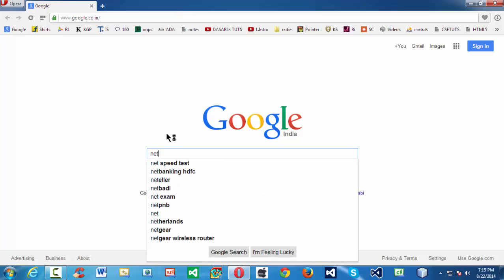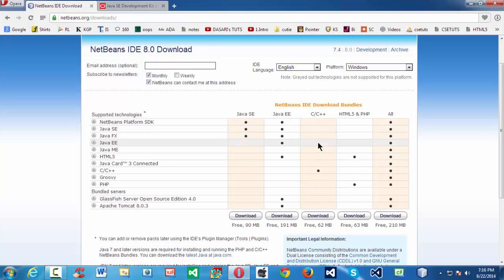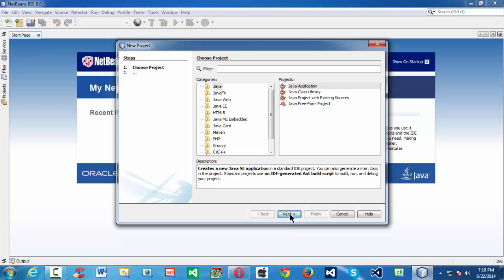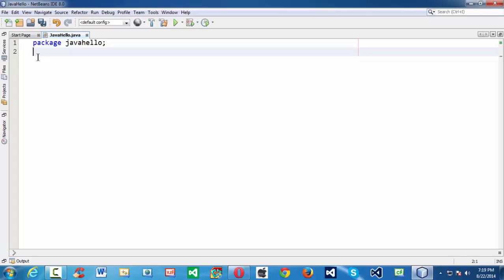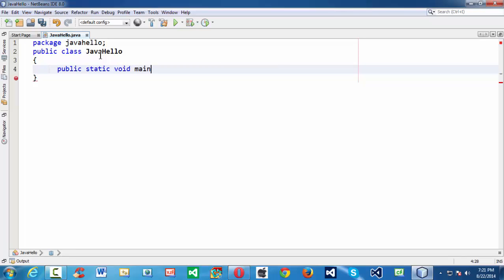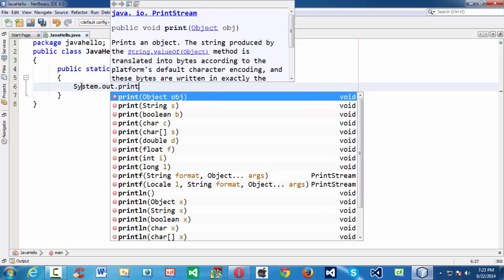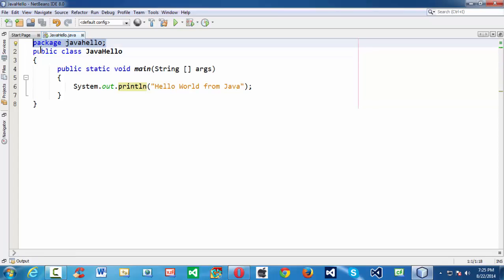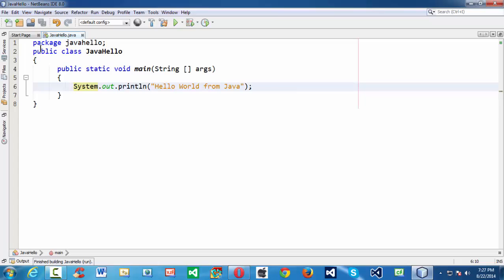1.Introduction to Programming in Java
Java is a computer programming language that is concurrent, class-based, object-oriented, and specifically designed to have as few implementation dependencies as possible. It is intended to let application developers "write once, run anywhere" (WORA), meaning that code that runs on one platform does not need to be recompiled to run on another.

Java applications are typically compiled to byte code (class file) that can run on any Java virtual machine (JVM) regardless of computer architecture. Java is, as of 2014, one of the most popular programming languages in use, particularly for client-server web applications, with a reported 9 million developers. Java was originally developed by James Gosling at Sun Microsystems (which has since merged into Oracle Corporation) and released in 1995 as a core component of Sun Microsystems' Java platform. The language derives much of its syntax from C and C++, but it has fewer low-level facilities than either of them.

Sun Microsystems released the first public implementation as Java 1.0 in 1995. It promised "Write Once, Run anywhere" (WORA), providing no-cost run-times on popular platforms. Fairly secure and featuring configurable security, it allowed network- and file-access restrictions. Major web browsers soon incorporated the ability to run Java applets within web pages, and Java quickly became popular. With the advent of Java 2(released initially as J2SE 1.2 in December 1998 – 1999), new versions had multiple configurations built for different types of platforms. For example, J2EE targeted enterprise applications and the greatly stripped-down version J2ME for mobile applications (Mobile Java). J2SE designated the Standard Edition. In 2006, for marketing purposes, Sun renamed new J2 versions as Java EE, Java ME, and Java SE, respectively.

Major release versions of Java, along with their release dates:
• JDK 1.0 (January 21, 1996)
• JDK 1.1 (February 19, 1997)
• J2SE 1.2 (December 8, 1998)
• J2SE 1.3 (May 8, 2000)
• J2SE 1.4 (February 6, 2002)
• J2SE 5.0 (September 30, 2004)
• Java SE 6 (December 11, 2006)
• Java SE 7 (July 28, 2011)
• Java SE 8 (March 18, 2014)

There were five primary goals in the creation of the Java language
1. It should be "simple, object-oriented and familiar"
2. It should be "robust and secure"
3. It should be "architecture-neutral and portable"
4. It should execute with "high performance"
5. It should be "interpreted, threaded, and dynamic"